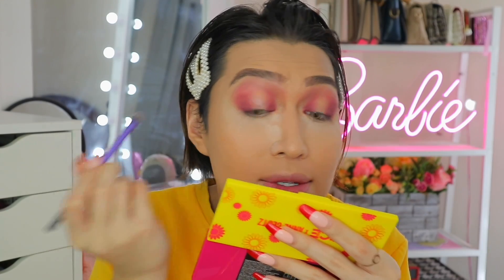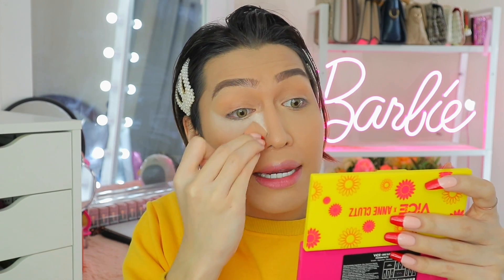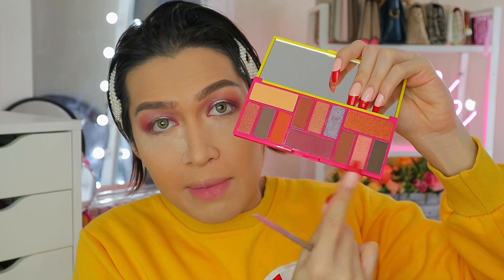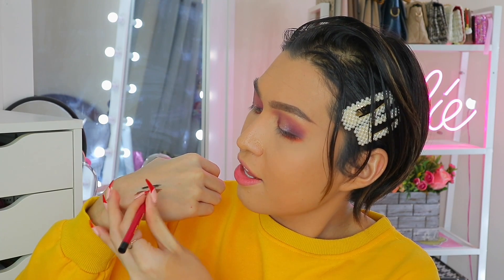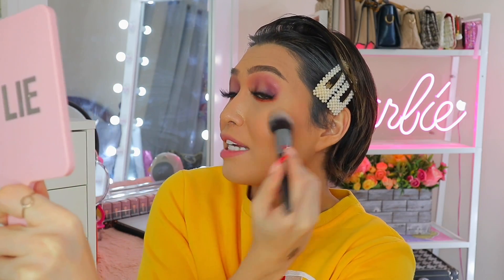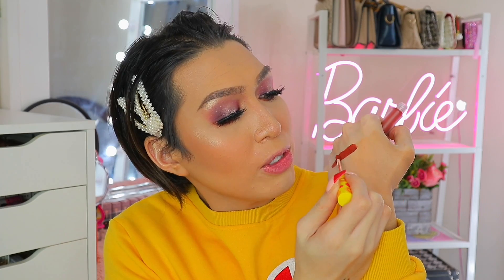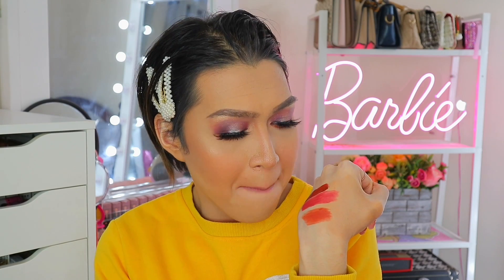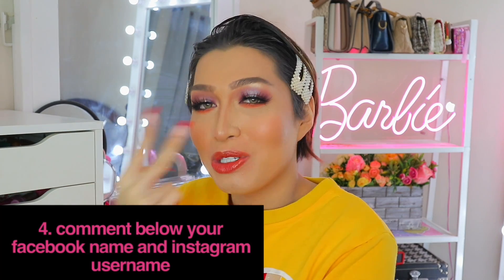PANOORIN BAGO GUMASTOS: VICE COSMETICS X ANNE CLUTZ COLLECTION + GIVEAWAY!!!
Hi Hi
Welcome Welcome sa aking ViceCosmeticss x AnneClutz review!
Abangan sa video na ito ang ating AboutRafGiveaway !
Mechanics (chance to win 1 ViceXAnne PR Kit:)
1. Like this video, subscrive to 'About RAF'
2. Follow @rafwantsyou on Instagram